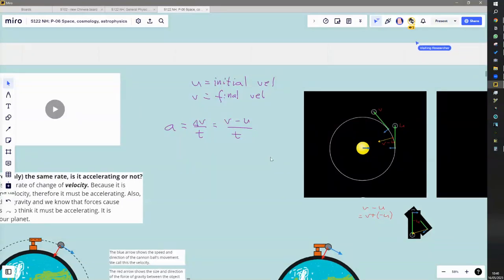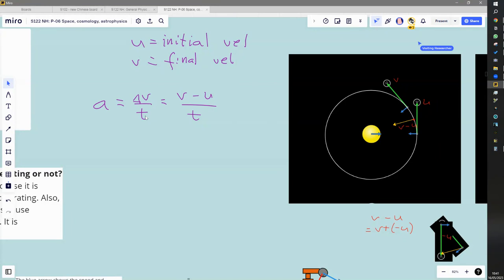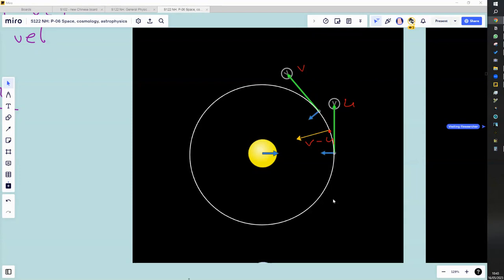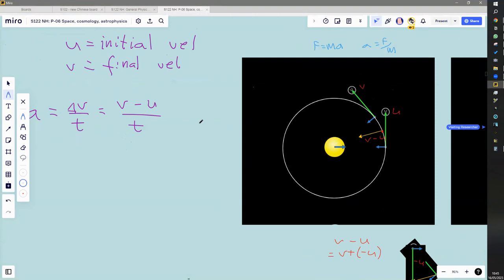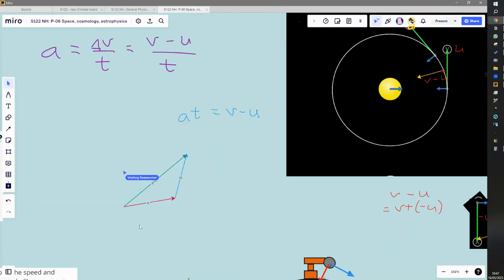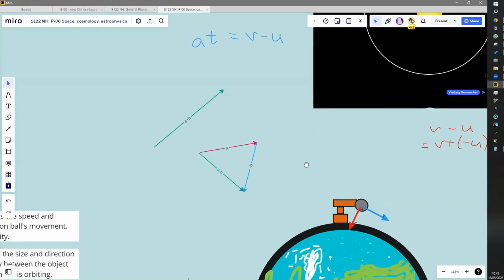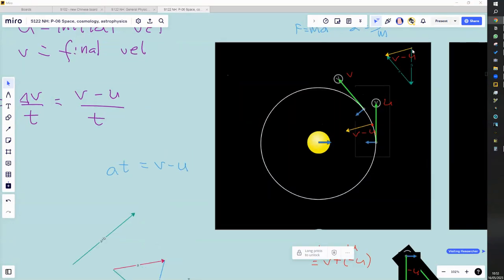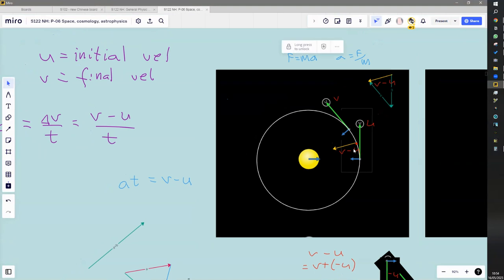S122 NH recap of orbits (16 May '23)